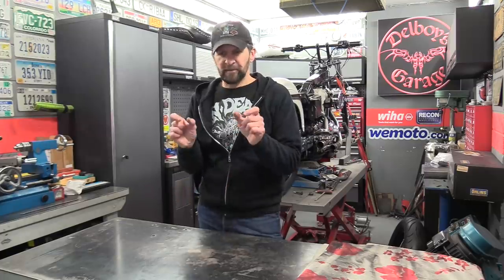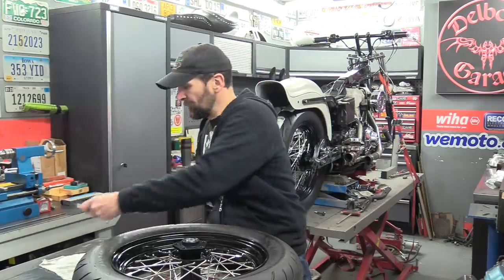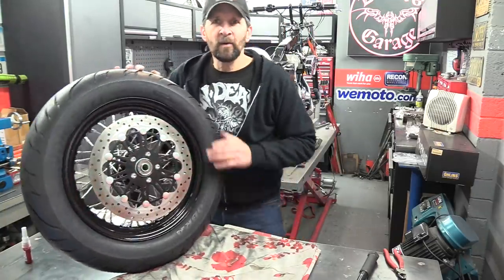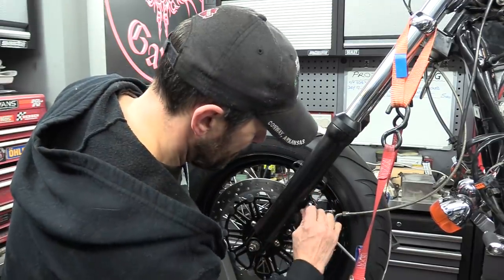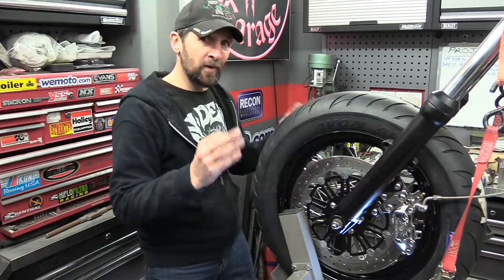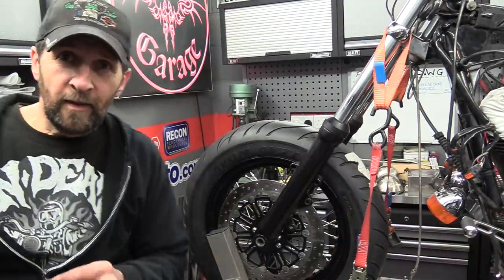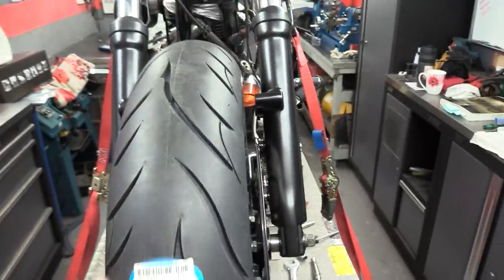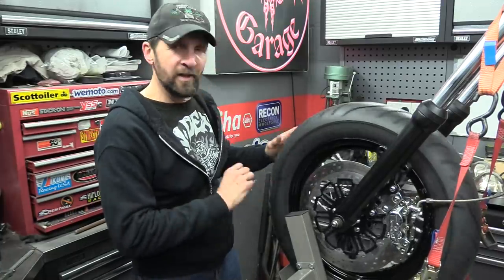Delboy's Garage, Project FoXDaWG, Day 18 Front Wheel Spacers!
A pair of bespoke wheel spacers from 304 Stainless Steel !